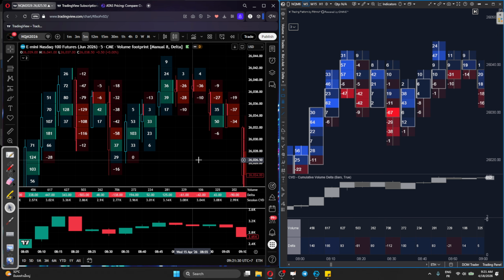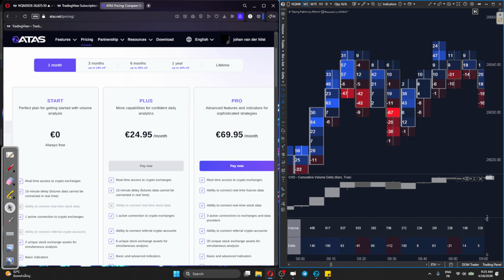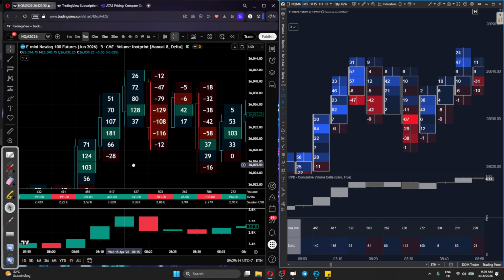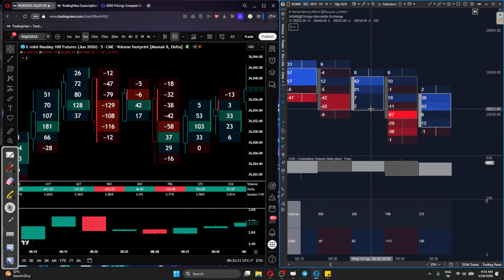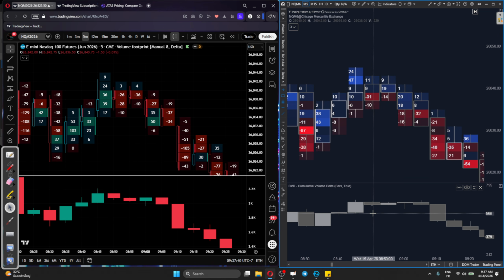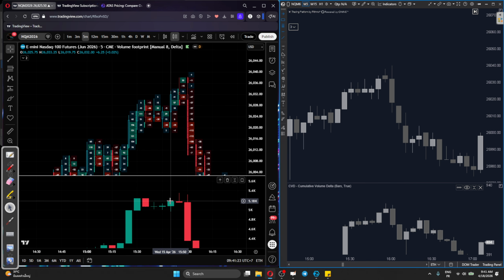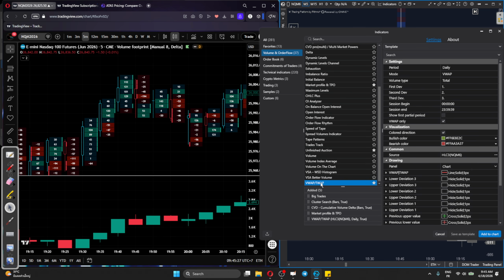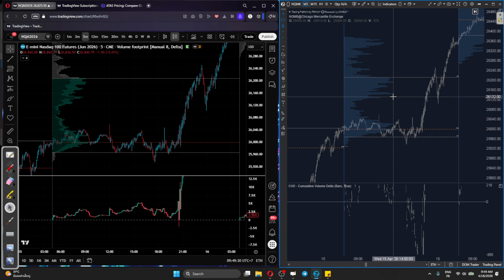TradingView vs ATAS for Order Flow : Which Is Better ?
14 Day Free trials for ATAS new users.

Private Discord with Daily Technical Analysis / Trade Setups / Live Trading / Trade Breakdowns

Free Telegram – Order Flow Alchemy | NQ Desk
Daily NQ futures analysis, key levels, trade setups, and order flow recaps during the Asia and early London sessions

In this video, I compare TradingView vs ATAS for order flow trading and footprint chart analysis.

Both platforms offer useful tools, but they are built for different types of traders. If you're trying to decide which platform is better for footprint charts, order flow data, execution, indicators, and overall value, this breakdown will help.

I cover :

Footprint chart quality and usability
Data feeds and market depth considerations
Order flow indicators and customization
Pricing and overall value for traders
Which type of trader each platform suits best

If you trade futures and want to improve your understanding of market participation, delta, imbalances, and execution, choosing the right platform matters.

My goal is to give an honest comparison based on practical use, not hype.

NQ futures only — daily levels, selective setups, and order flow recaps during Asia & early London sessions.